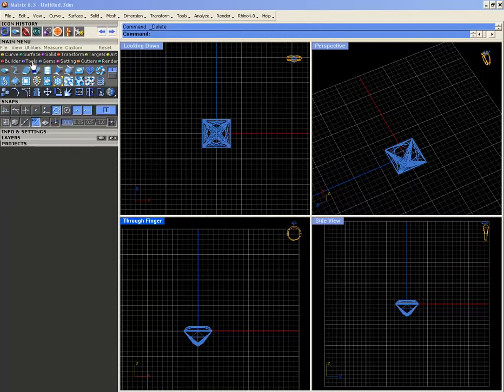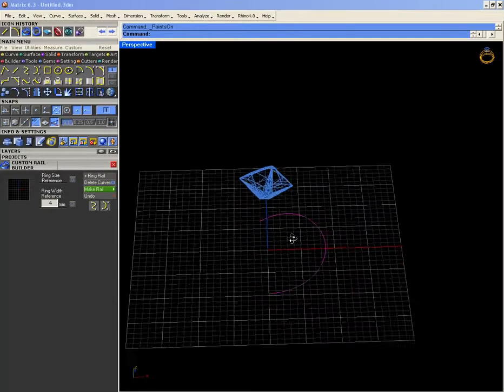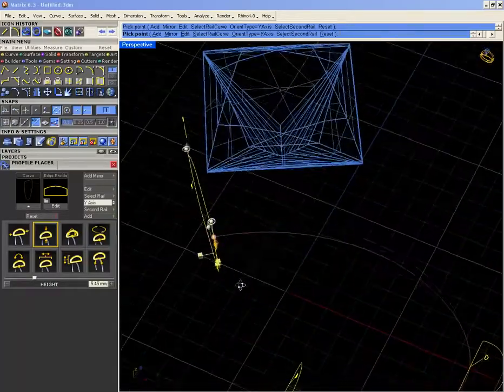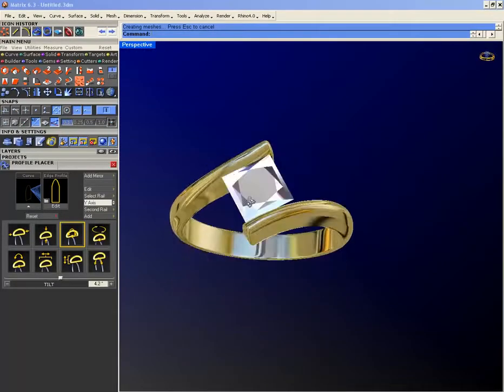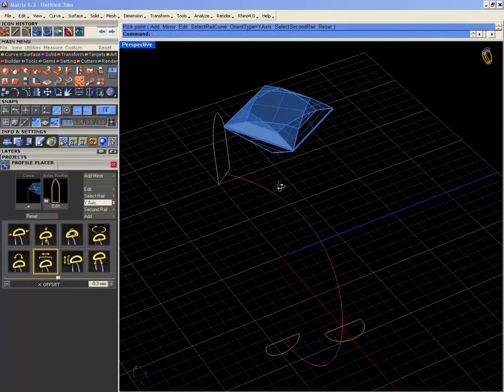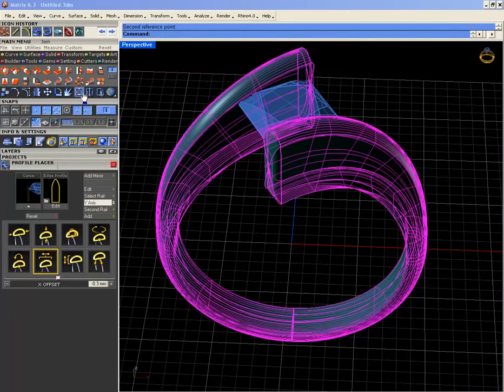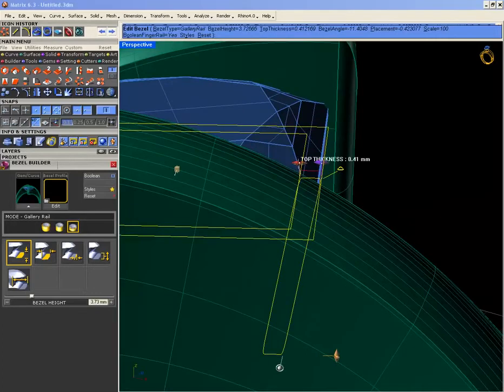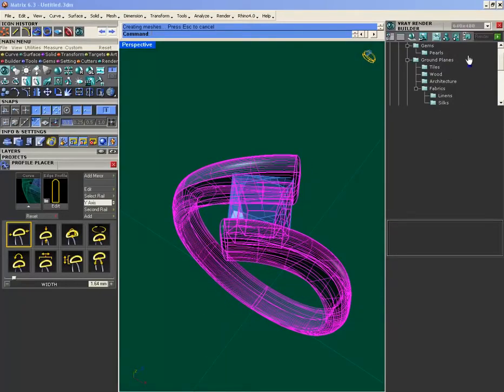แหวนก้านไขว้ เพชรเดี่ยว สี่เหลี่ยม 1